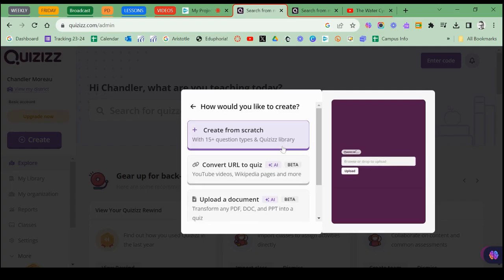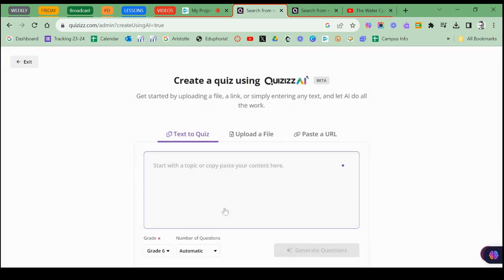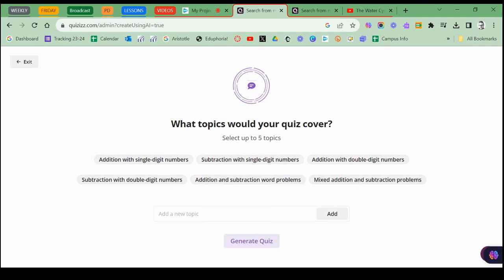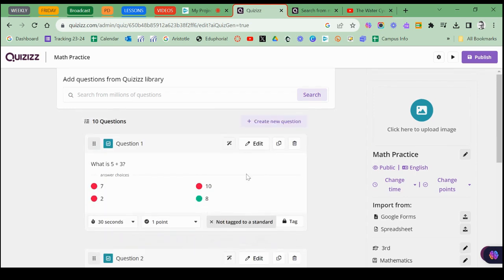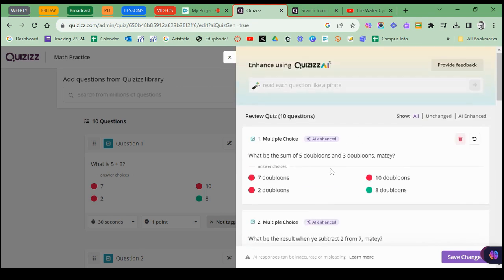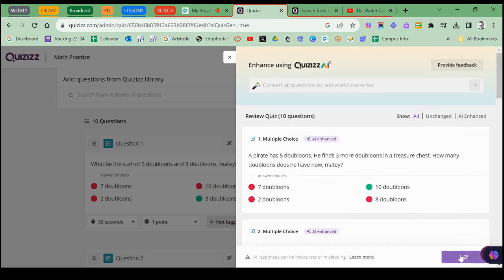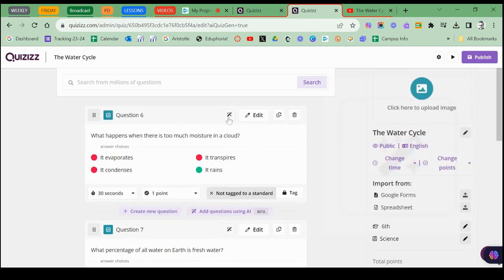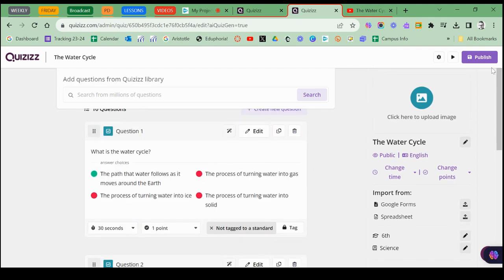Quizizz AI Features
Creating content in Quizizz has never been easier! The new AI Beta tools for creating and enhancing quiz content is a game changer. Check out the video to learn more!